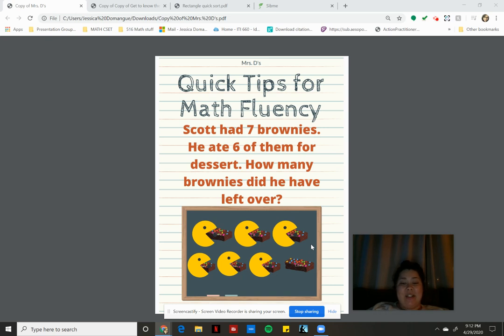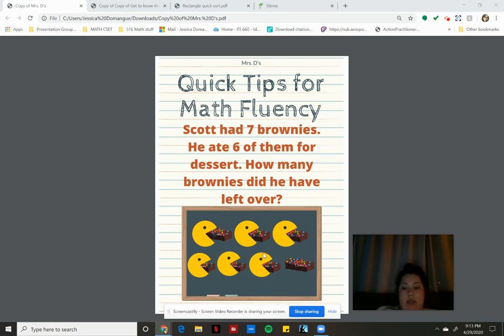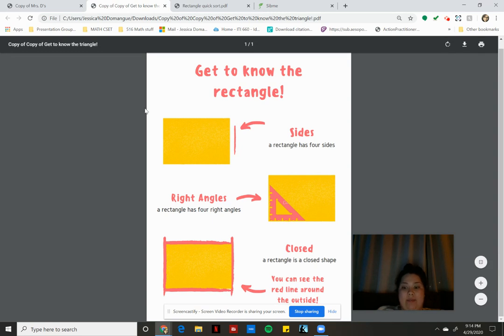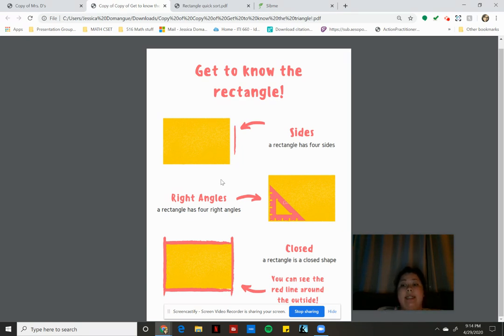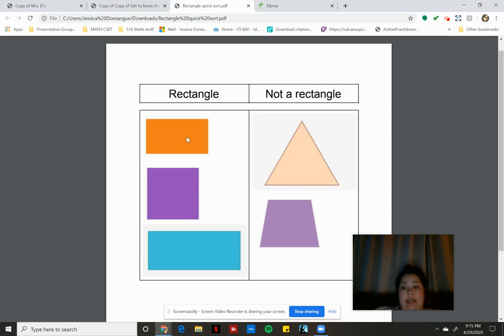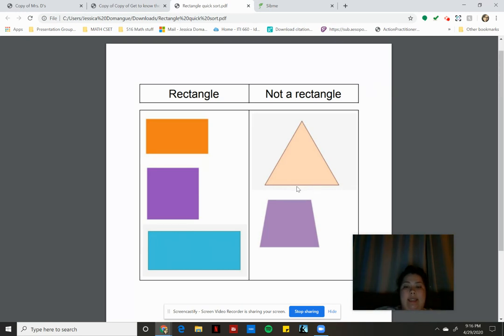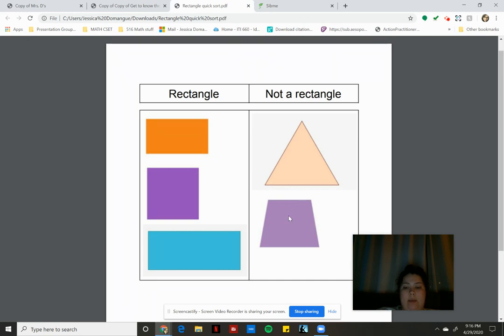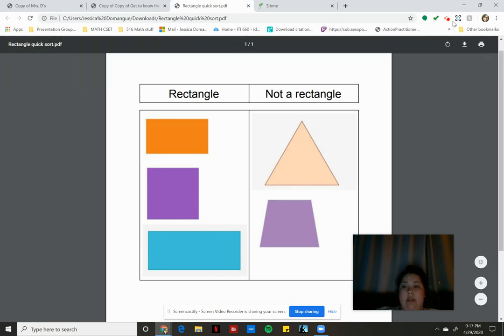Rectangles and Math Fluency